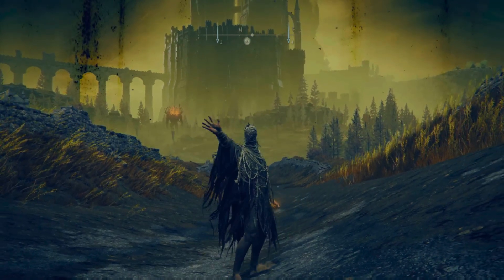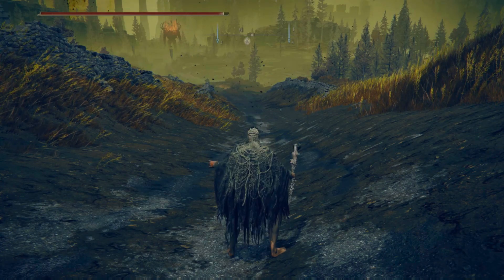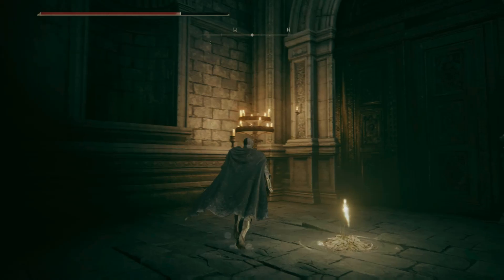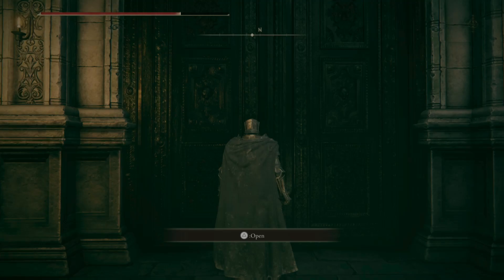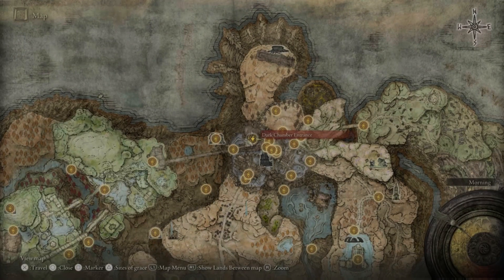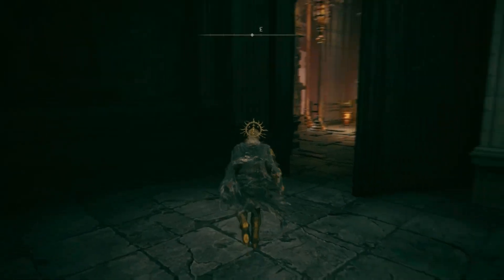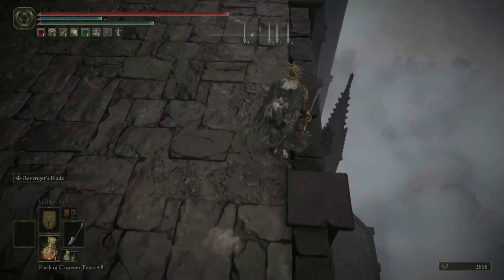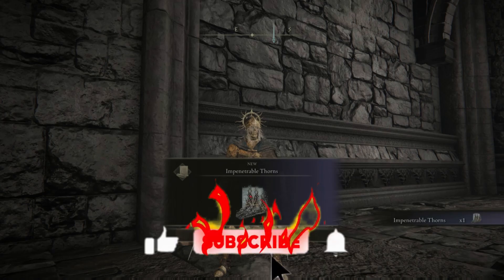How to get the Most Overpowered Spell | Impenetrable Thorns ► Elden Ring DLC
Elden Ring DLC has some very powerful spells but there is none that is more stronger than the Impenetrable Thorns and this is a location guide on how to find this spell
The Impenetrable thorns can be found in the Shadow Keep Area of Elden Ring DLC and is very close to the Messmer Boss Location . The Impenetrable Thorns spell fires a line of thorns that rise from the ground and damage all enemies caught in them. It can be used repeatedly to do heavy damage.In Elden Ring: Shadow of the Erdtree, Impenetrable Thorns is a new Sorcery of the Scadutree Sorceries spell category. The spell inflicts Hemorrhage on the enemy that it hits and causes bleed build-up. The buildup scales with Arcane if the player uses Arcane scaling staffs. The spell can be cast repeated with little to no delay, though it deals a bit of HP damage to the player casting it as well.

In the Land of Shadow, Miquella awaits the return of his promised Lord. Elden Ring: Shadow of the Erdtree is the upcoming DLC for the action-RPG. The Elden Ring Shadow of the Erdtree release date is June 21, 2024 on PC, PS5 (PlayStation 5), Xbox Series X/S, PS4 (PlayStation 4), and Xbox One.